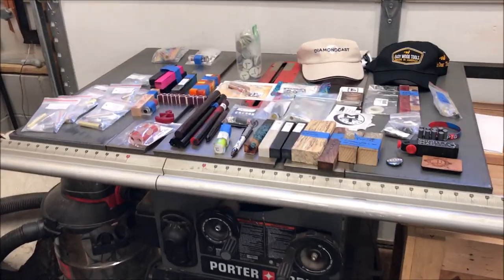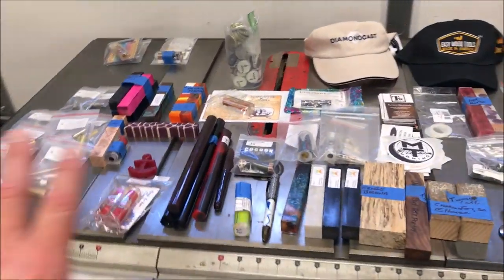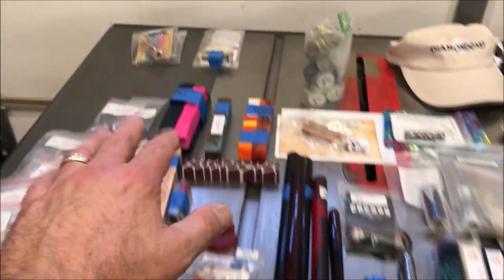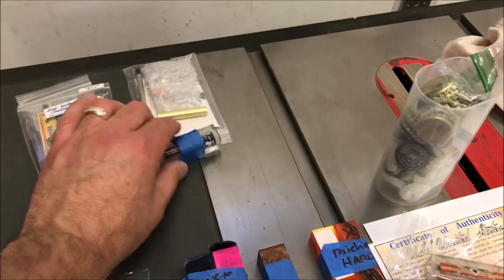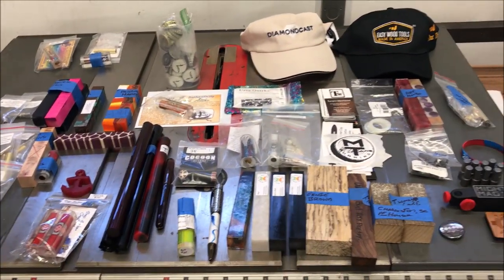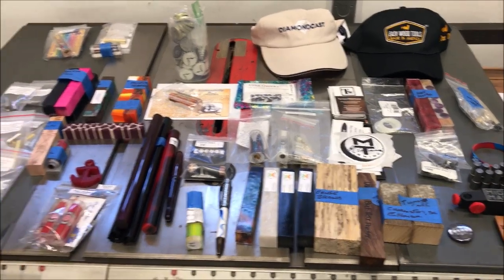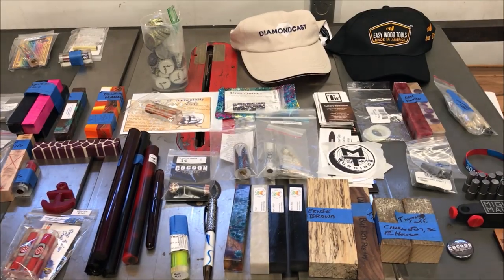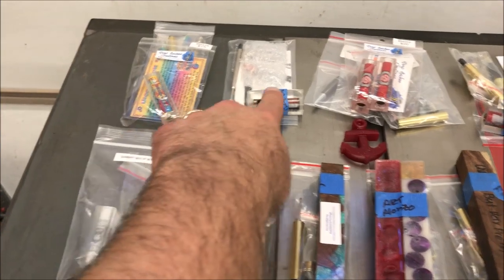Shop Update 9/17/2019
Organizing after the MOVPTG show.

Regards,
Bob